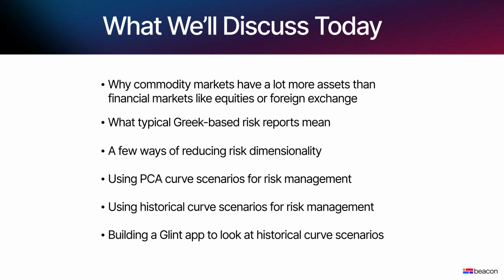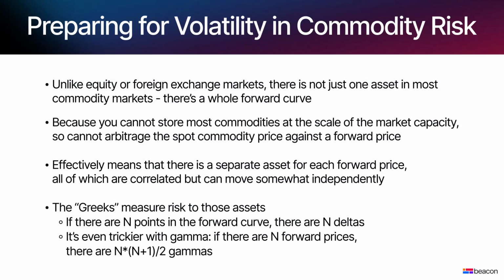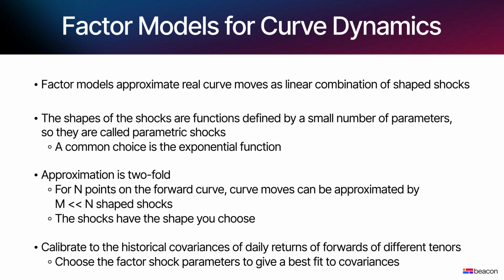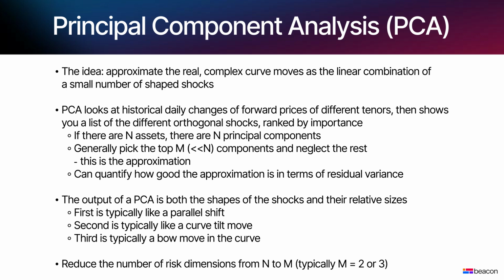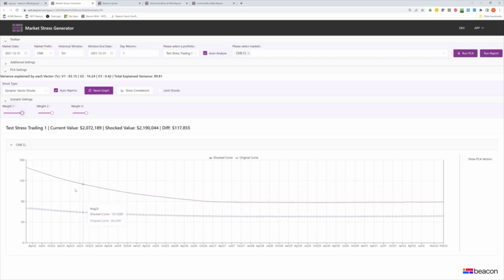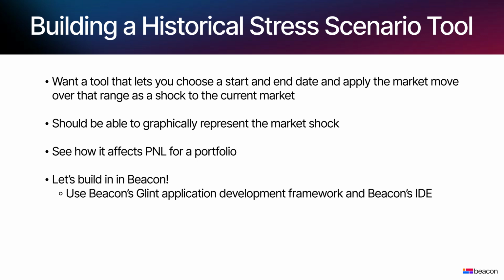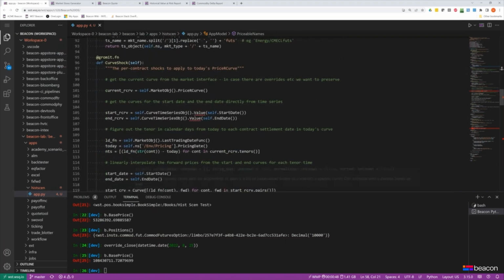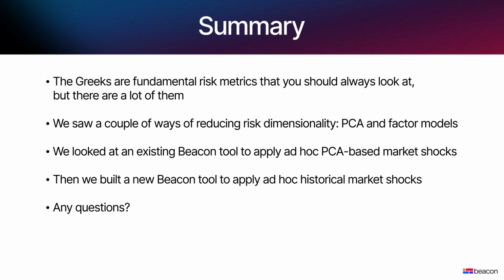Webinar Preparing for Volatility Engineering Custom Scenarios for Commodity Books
As the markets face an ongoing pandemic, an energy crisis, and volatility, there’s also a looming recession.The traditional Greek-based risk metrics are one way to measure today’s risks but there’s more traders can do to prepare for volatility. Beacon Co-Founder Mark Higgins, a former quant and market-maker, recognizes the challenges of managing risk in the current environment while preparing for future changes. In this new webinar, he will run a derivatives portfolio in Beacon to illustrate some hand-crafted scenarios and demonstrate what might happen to markets in a recession.

What you will learn:
-What the standard Greek and VaR risk metrics are and when they’re useful
-Why custom scenario analysis is important in volatile market conditions
-How to build a scenario analysis tool in Beacon that shows risk to custom curve scenarios